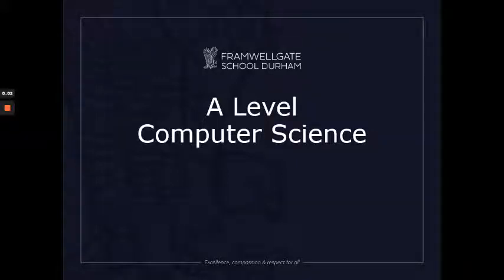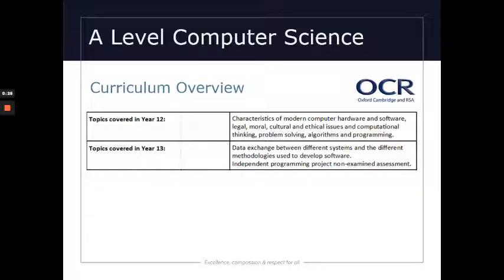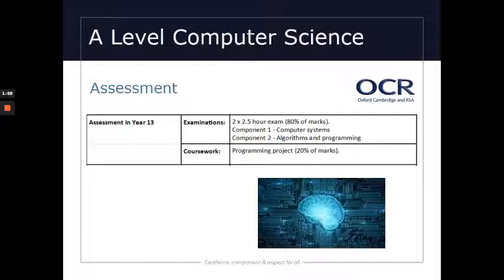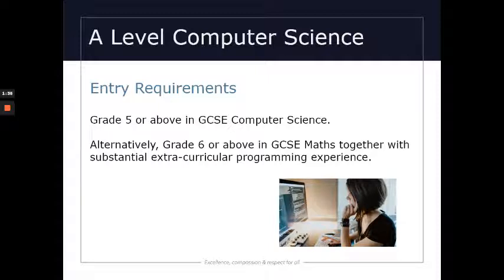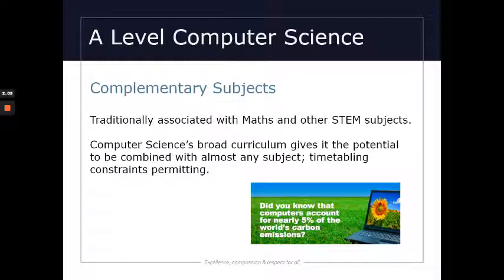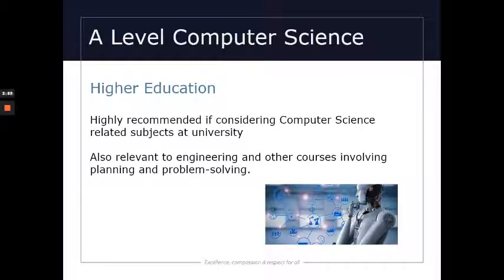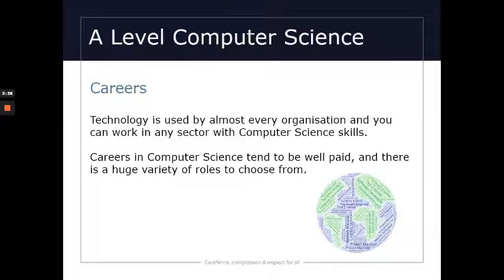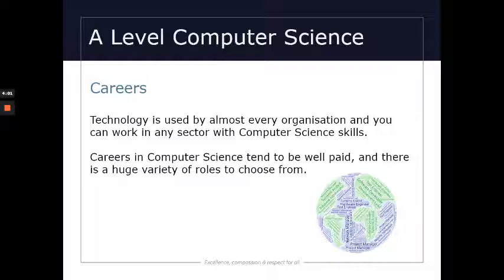FSD Sixth Form - Computer Science